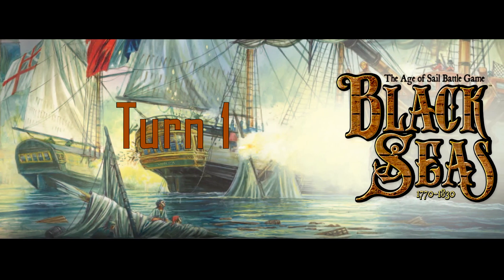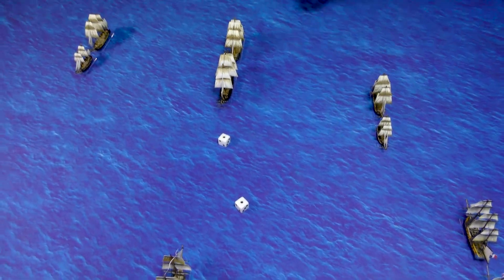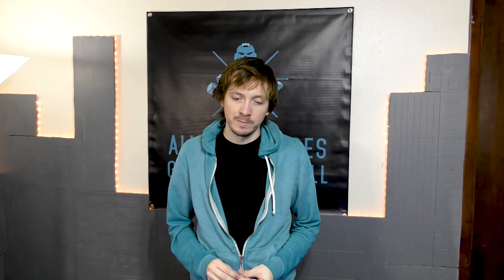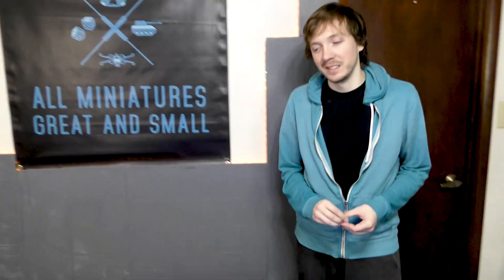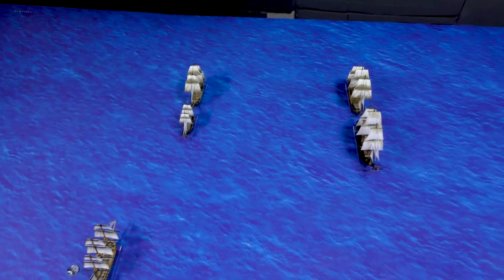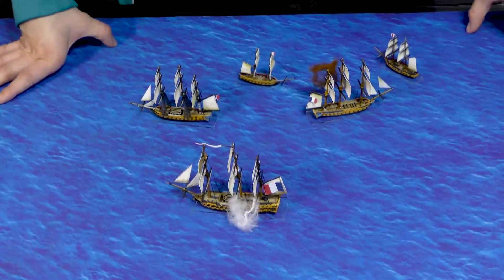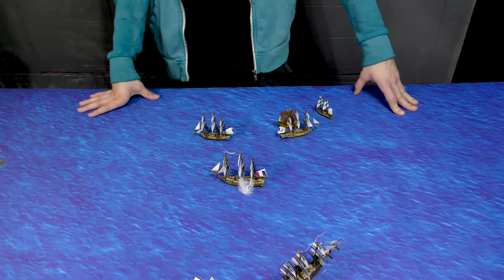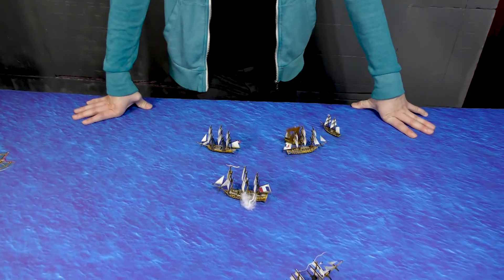Black Seas Battle Report - British vs. French - Bringing out the Big Boys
Jon and Jake play some more Black Seas from Warlord Games. Admiral Jake commands the HMS Victory and the rest of the Royal Navy versus Admiral Jon commanding the Le Orient and the French fleet!